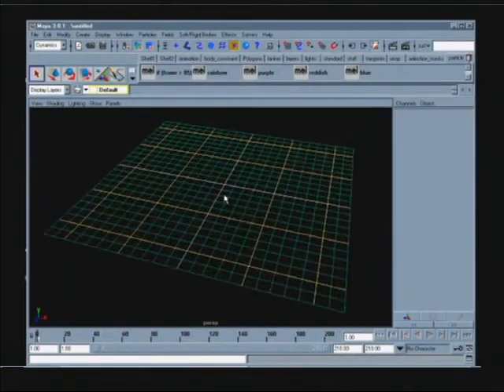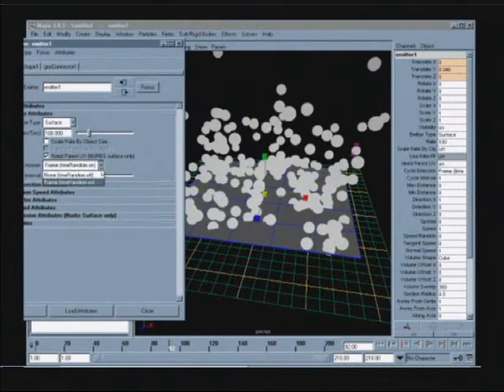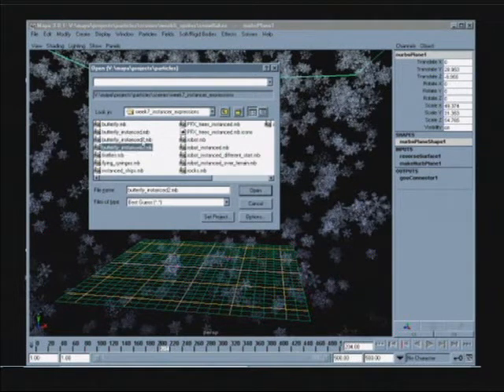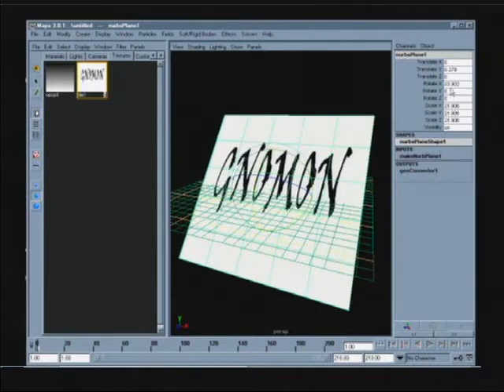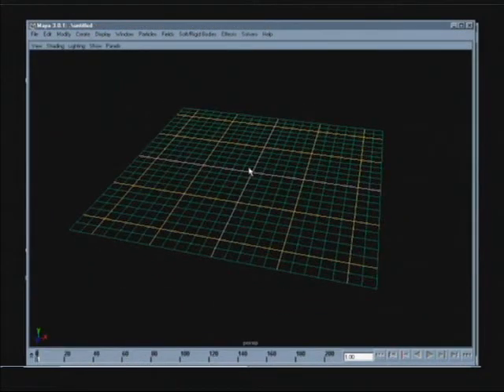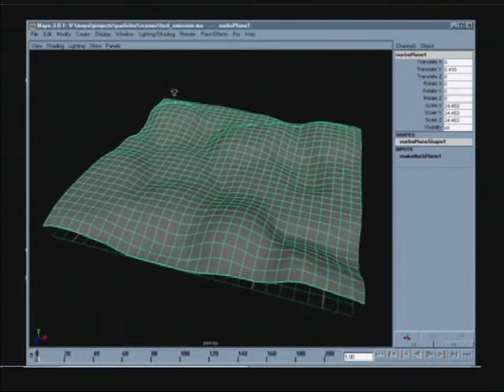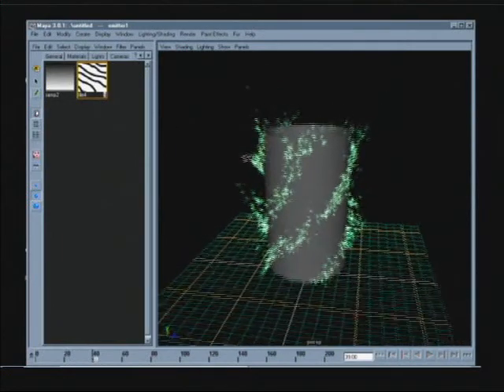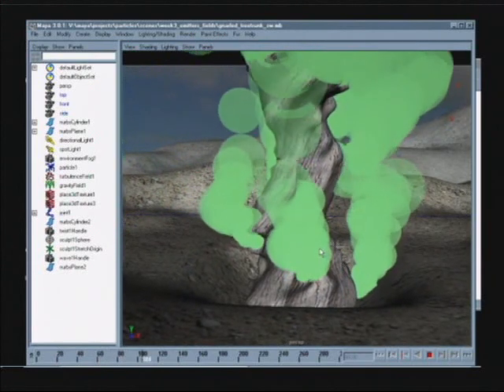Dynamics III Surface Emission